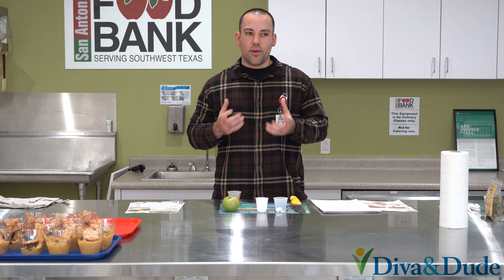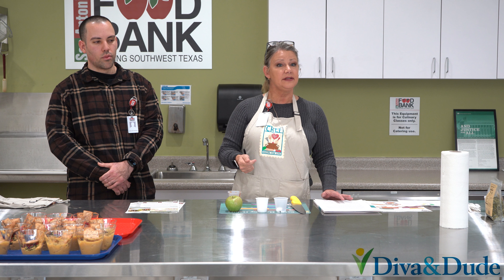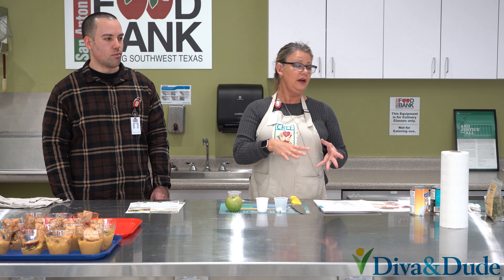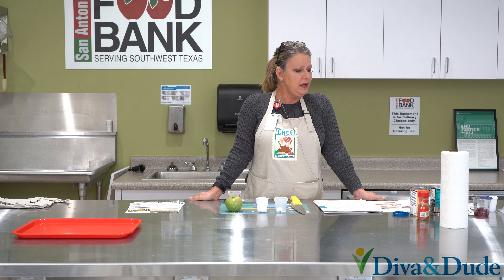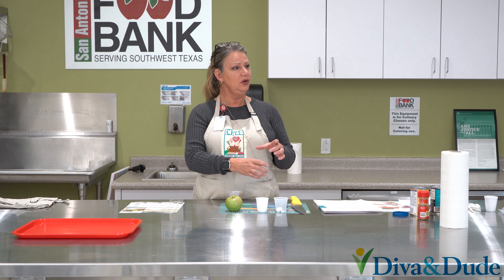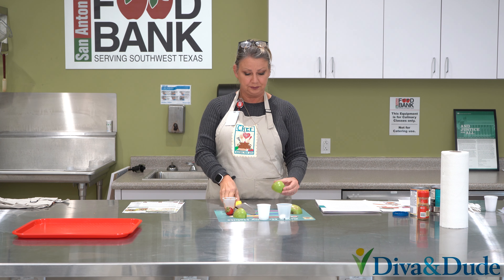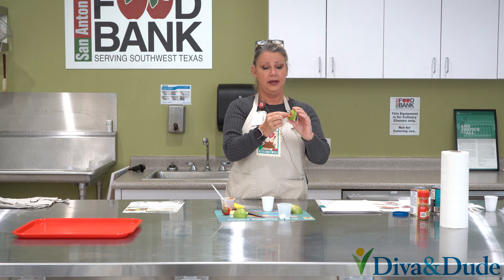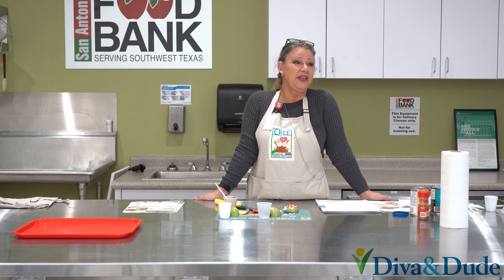Nutrition with Dianne - Diabetes Management Review & More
Reviewing the past four weeks and learning some new ways of eating healthy while having fun!